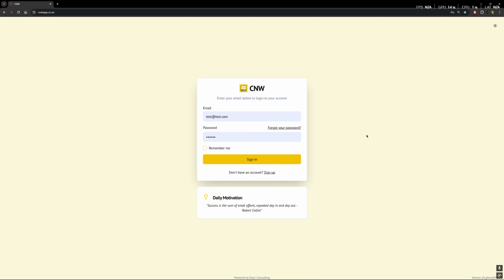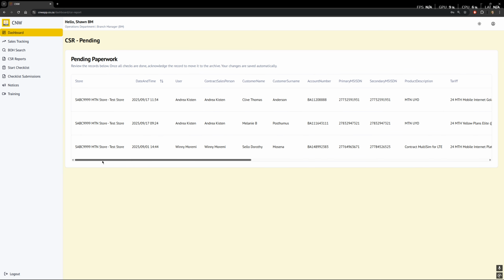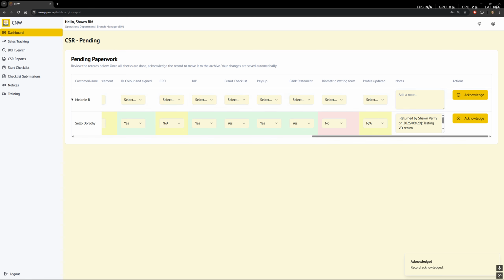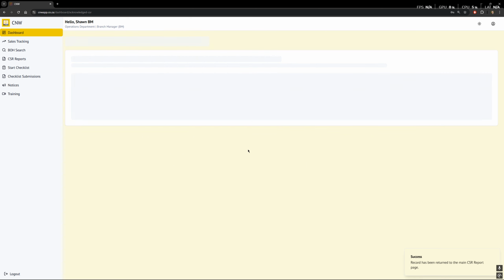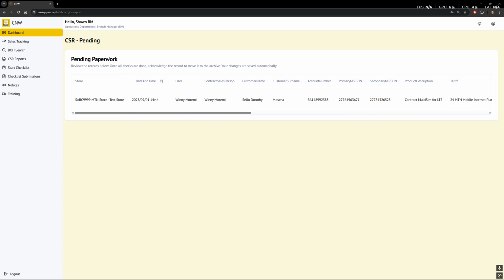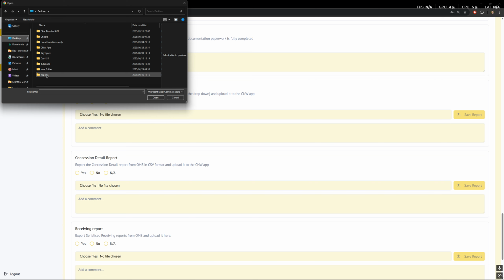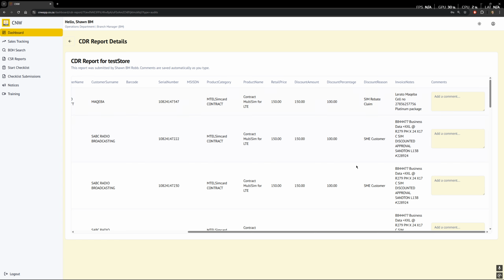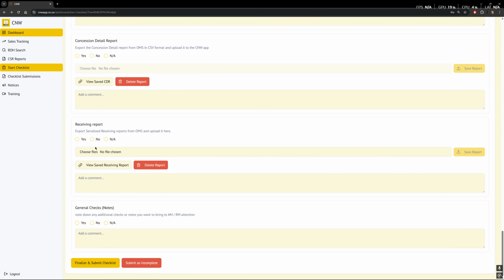Uploading OMS Reports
How to upload a report to OMS. This training video covers the CSR Report as well as the Returns, Receiving and CDR Report.